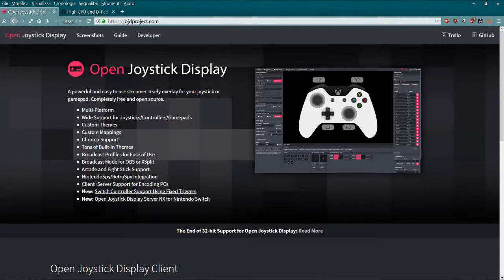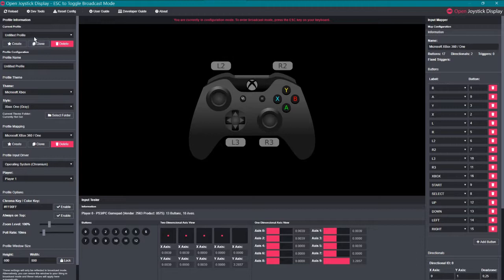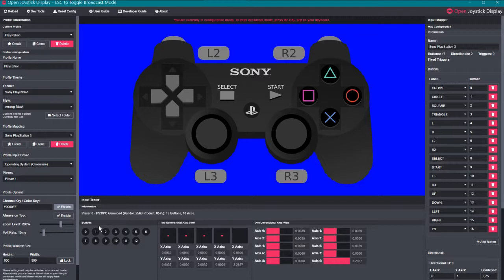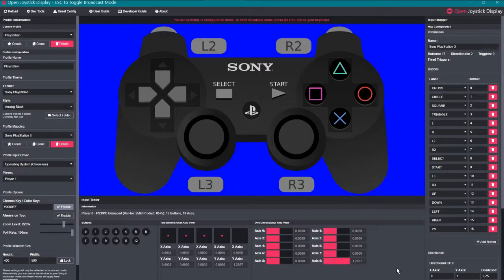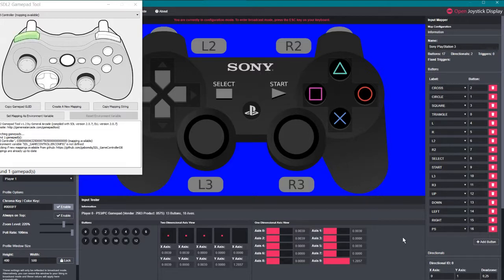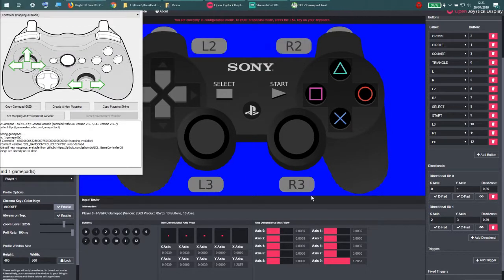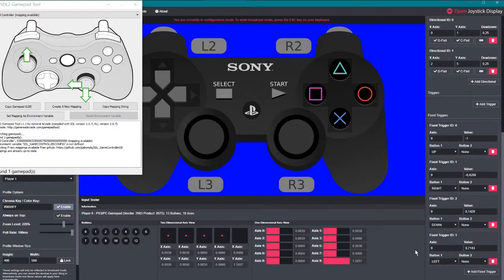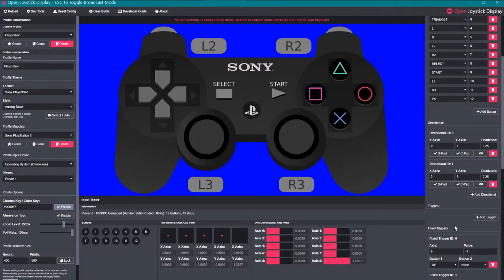Open Joystick Display Beginner Tutorial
A beginner tutorial to how Open Joystick Display works, the configuration of any kind of controllers available in the market and their workaround about this software.
Those software are free of use, but respect their work and efforts.